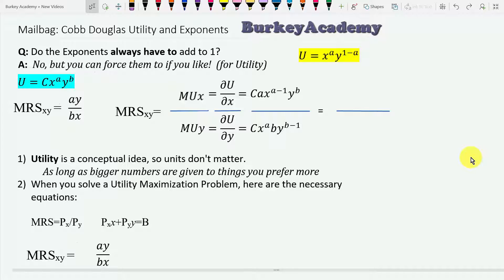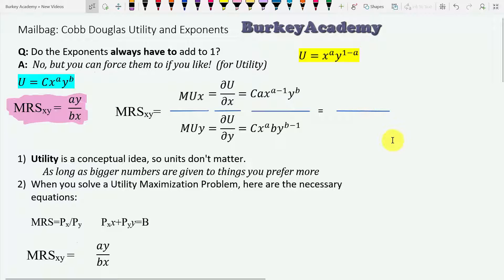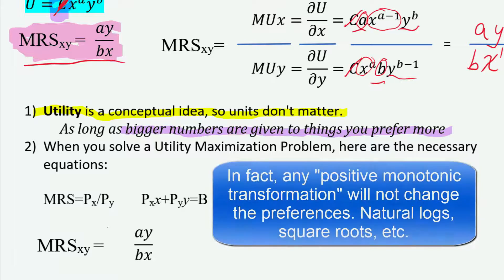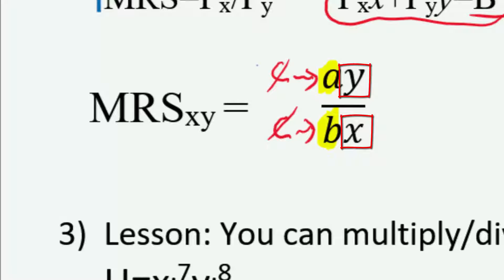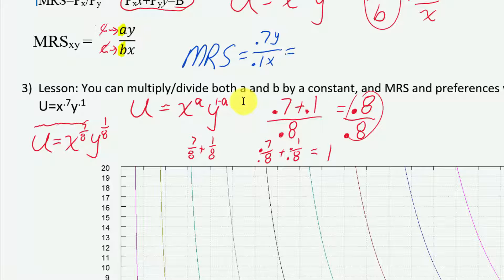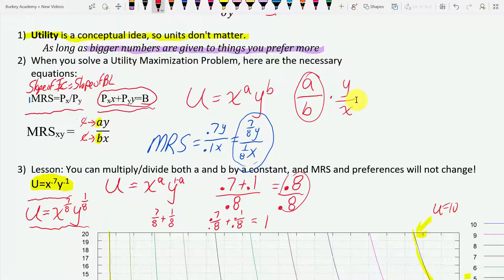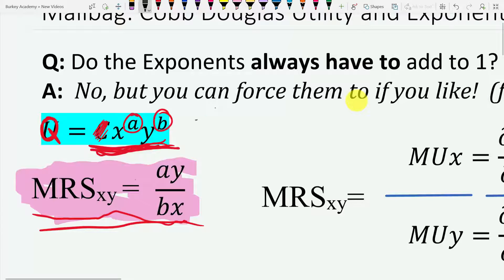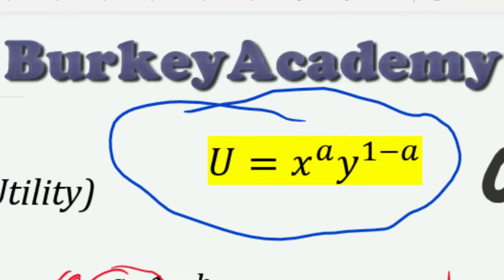Do Cobb Douglas Utility Exponents HAVE TO Sum to One?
Some textbooks and professors insist that the Exponents of Cobb Douglas Utility functions Sum to one.  They don't but you always CAN if you want to.  Here is how and why.